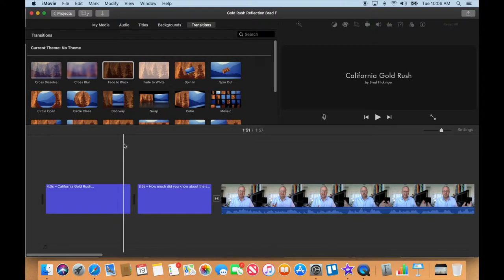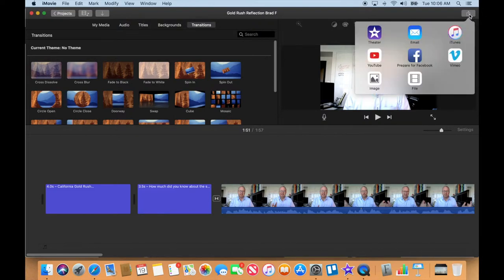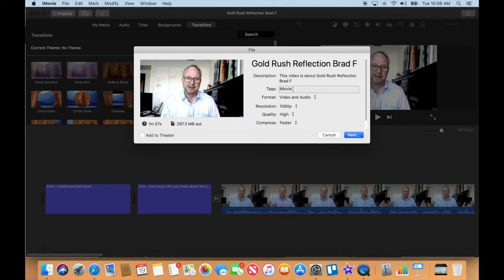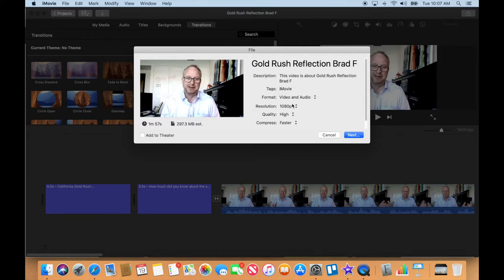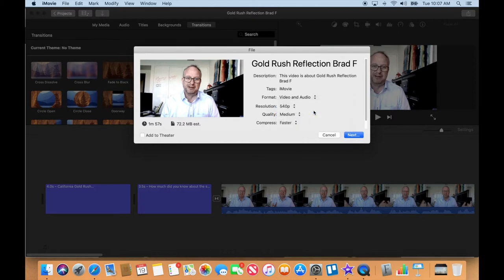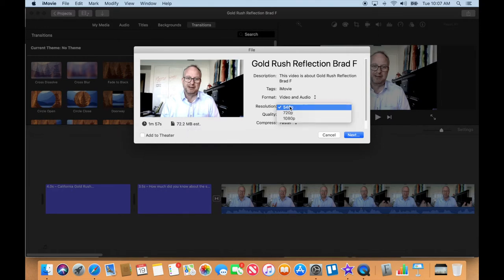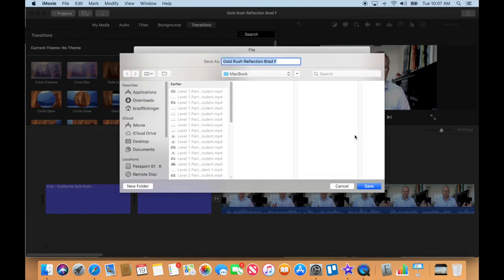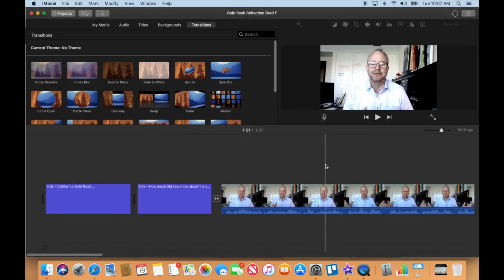Level 1 Part 10 Video